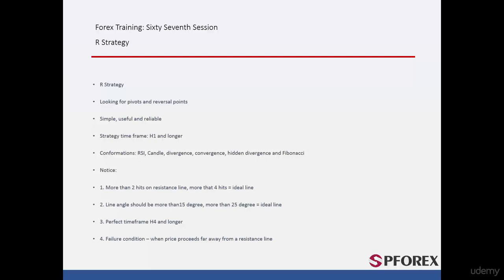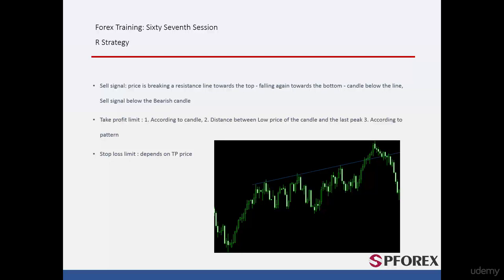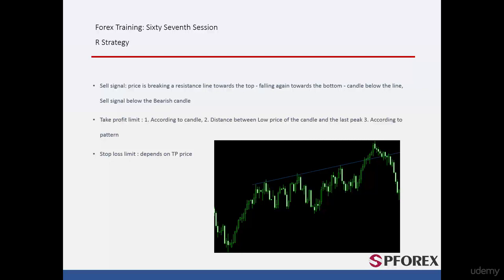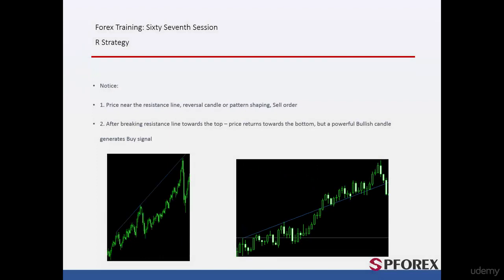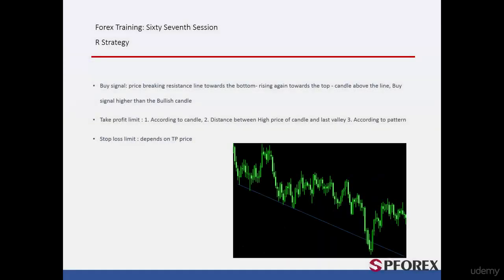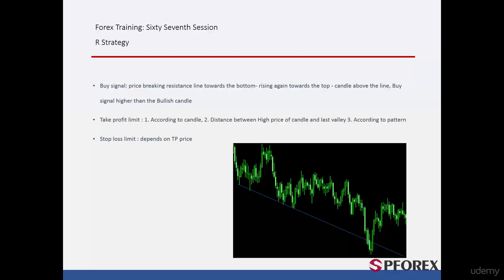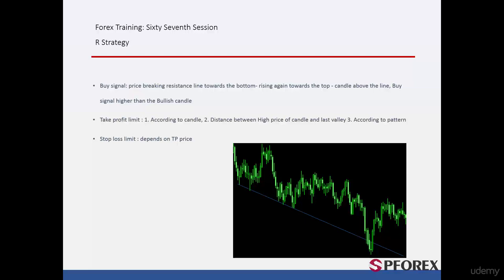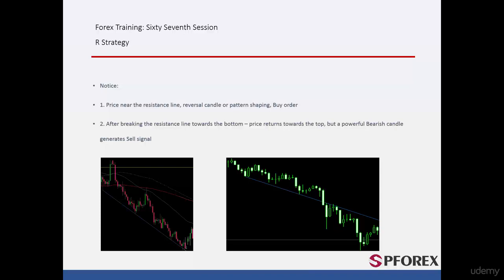064 67 Introduction to R Strategy